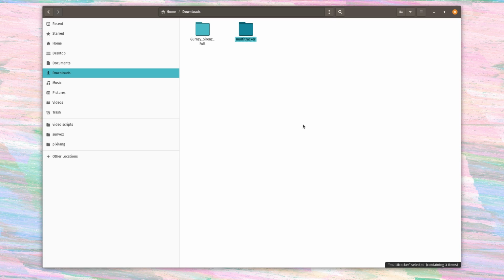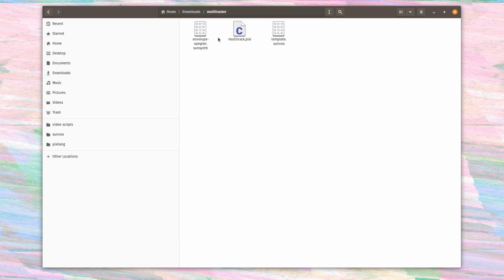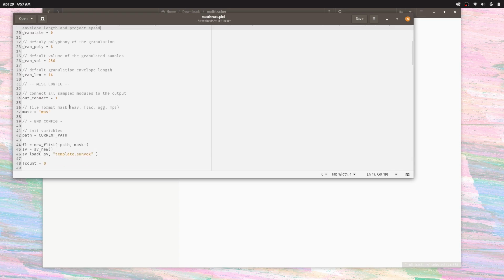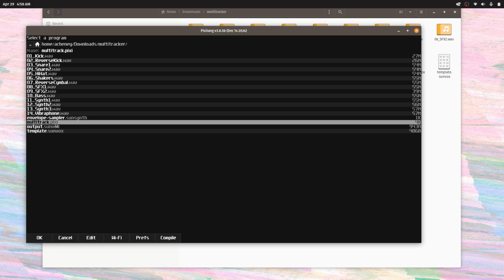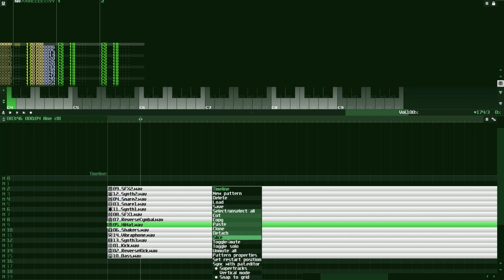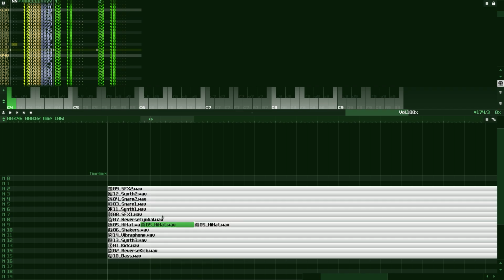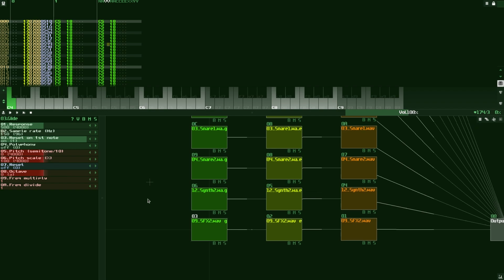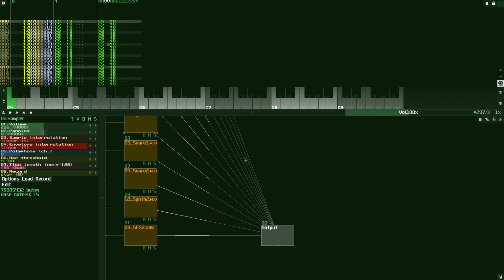Pixilang script to import stems into SunVox + explanation (tutorial)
hopefully this video is helpful, let me know if i need to clarify something or could have explained something better :)

100% human, no AI